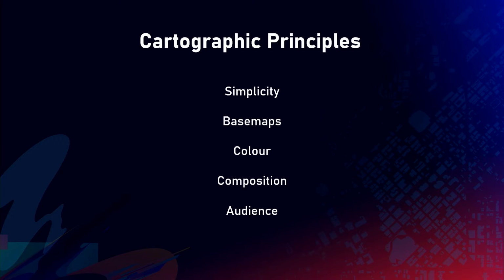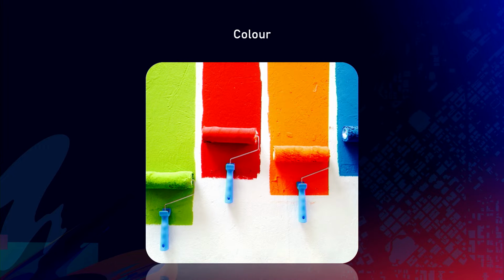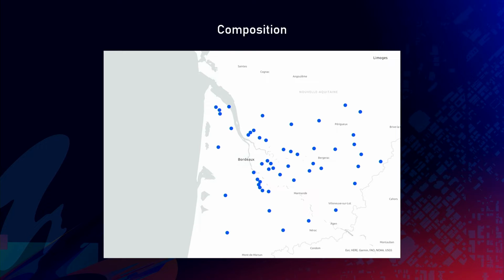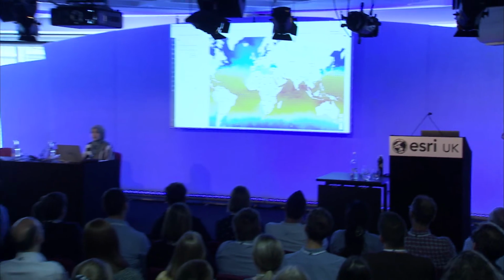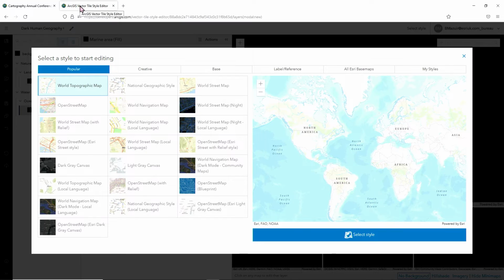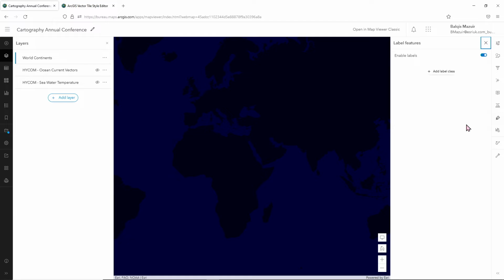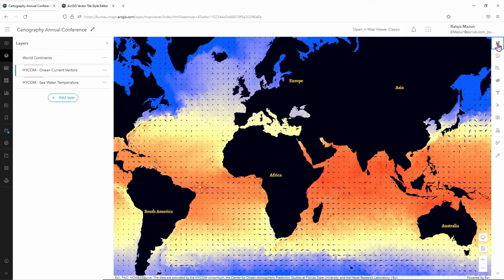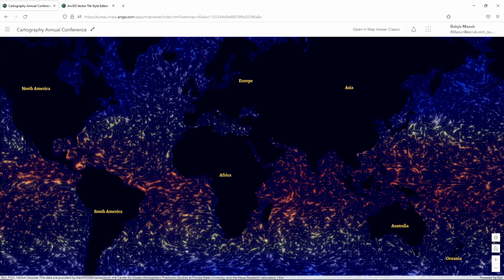Sharing the secrets of impactful mapping - Esri UK - AC22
How to give your maps greater impact, so that they convey the right messages to your audience.

Whether you are producing maps for the public, employees, partners or other stakeholders, you will want them to convey information clearly and be easily understood. In this presentation, Esri UK's cartography team will outline a set of simple principles to guide you towards the right cartography for your mapping projects. Join them to see how to put the principles into practice using some of the new mapping options in ArcGIS and learn how to give your maps a strong visual impact. Leave inspired to try the many tools in ArcGIS to make maps that effectively communicate the right message, whatever your target audience.

Speakers: Sam Bark & Balqis Mazuir